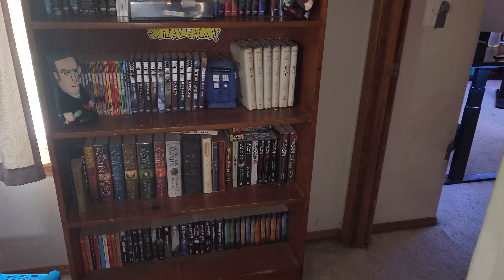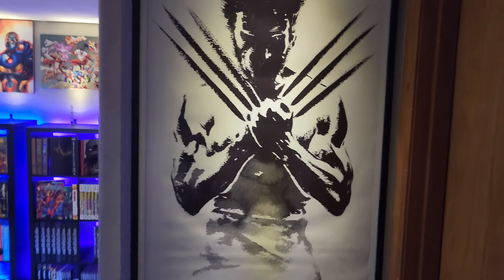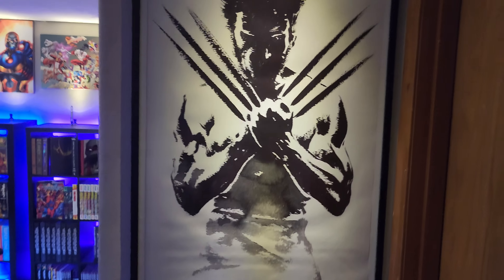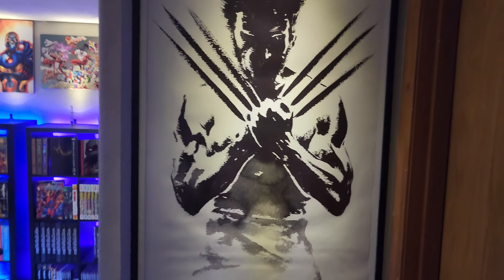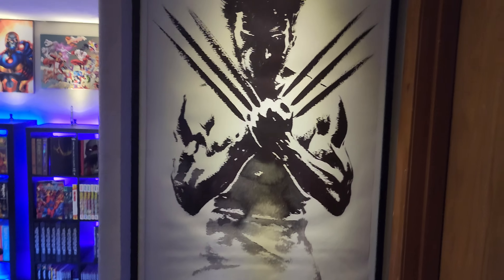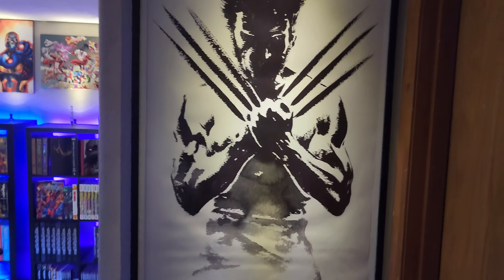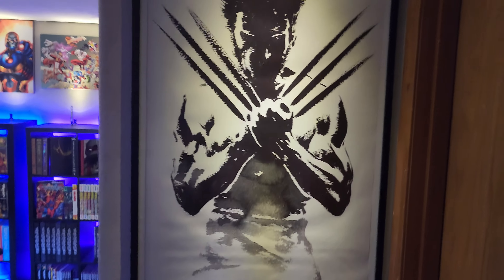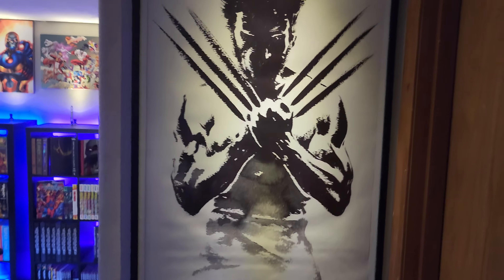Bad Wolf Comics Room Tour 2022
Welcome true believers!! THIS, is The Bad Wolf Comics 2022 room tour!!

For more Bad Wolf Comics come join me on social media!